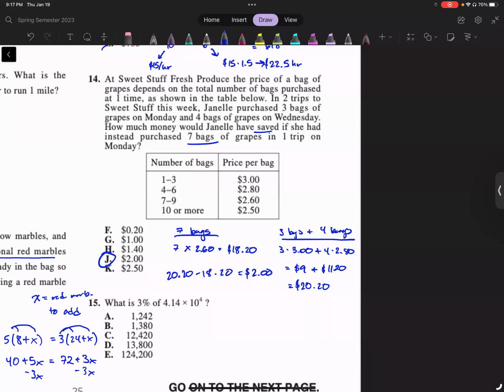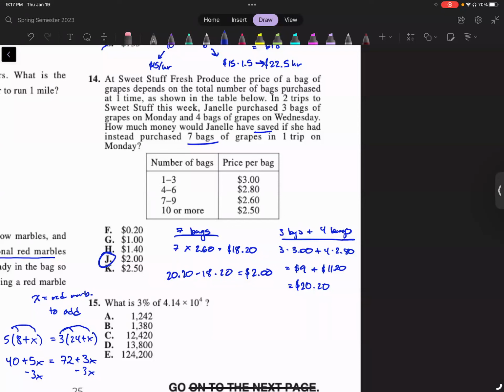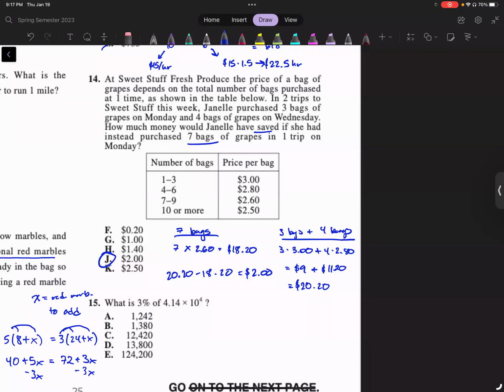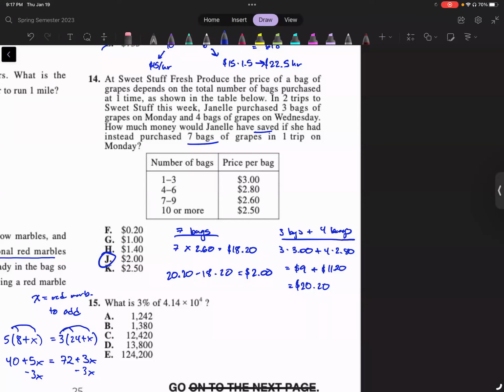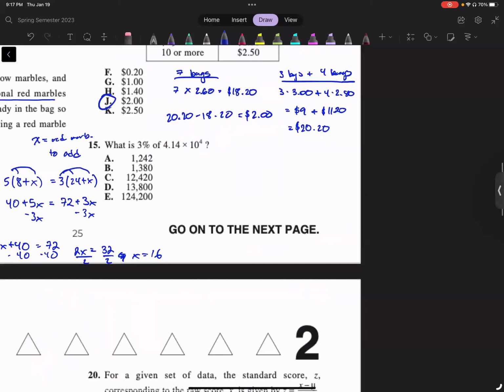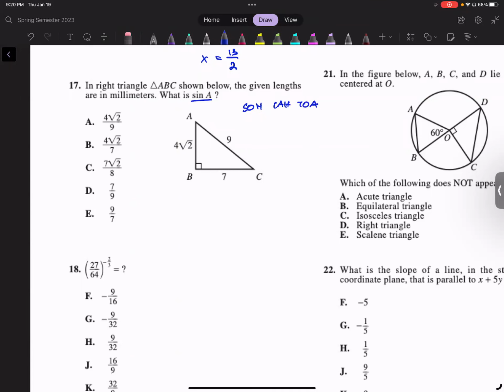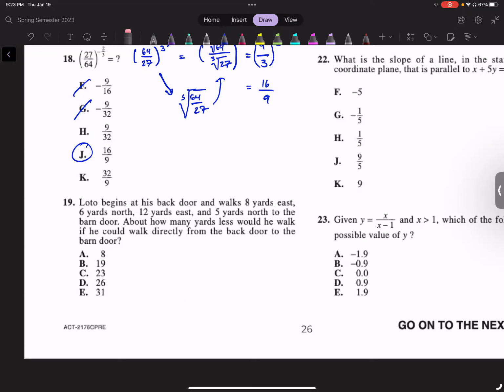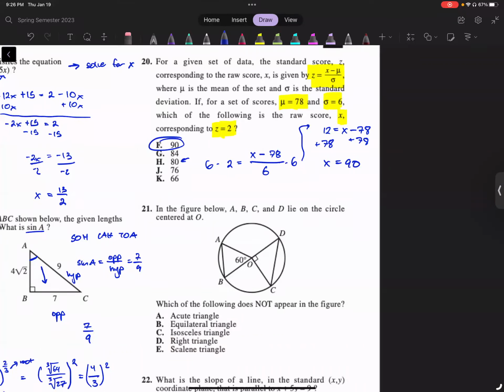ACT 2022 - 2023 Math Walkthrough (Prob 11 - 20)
Taking the four-step approach from problems 11 - 20! Like anyone, mistakes happen, and you'll see it in this video!